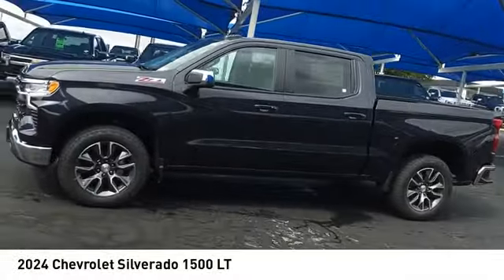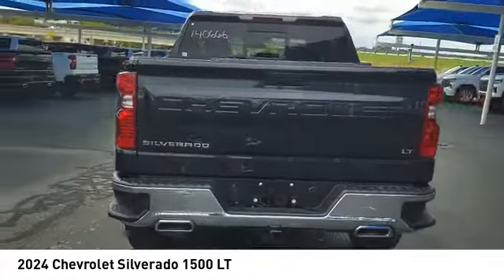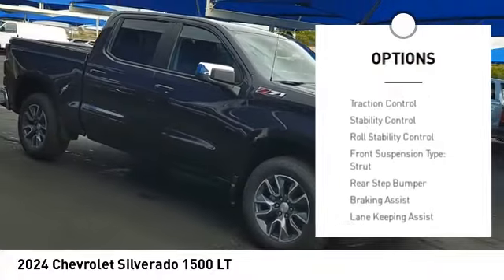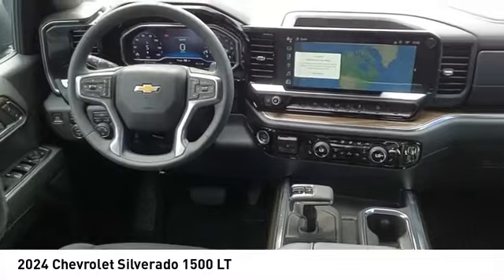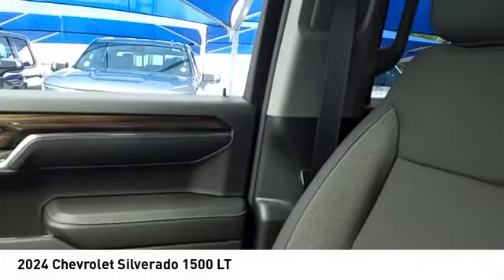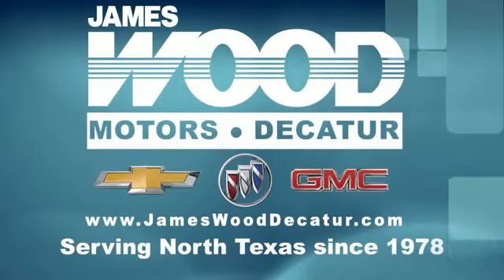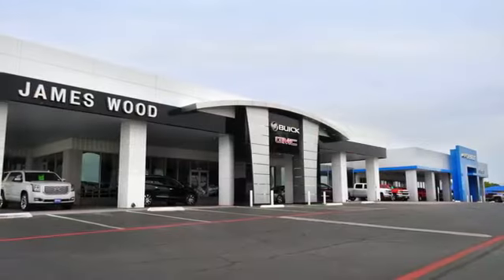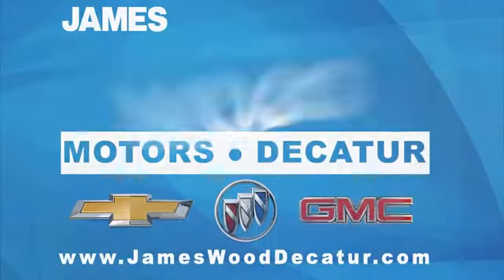2024 Chevrolet Silverado 1500 Decatur TX 140666